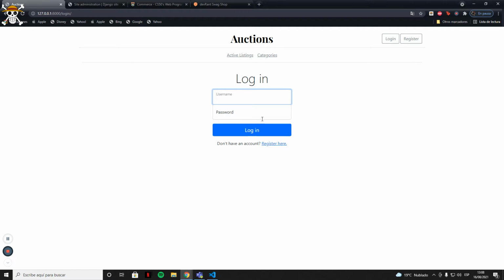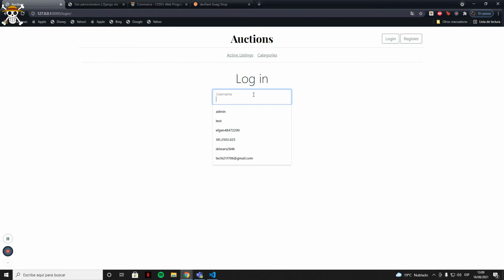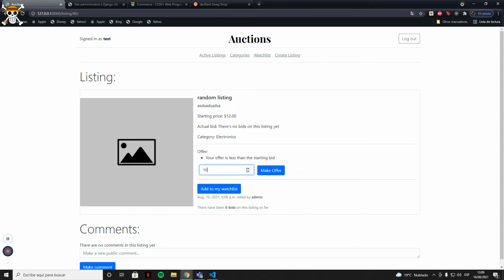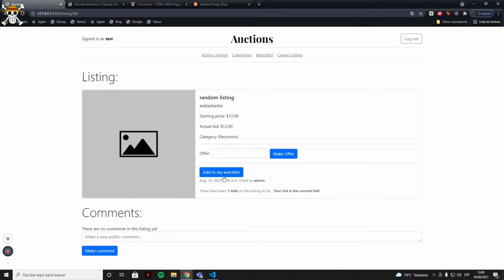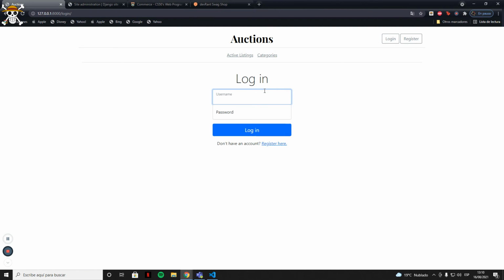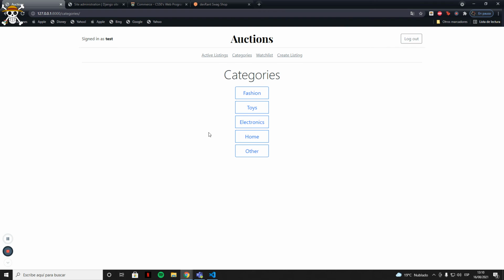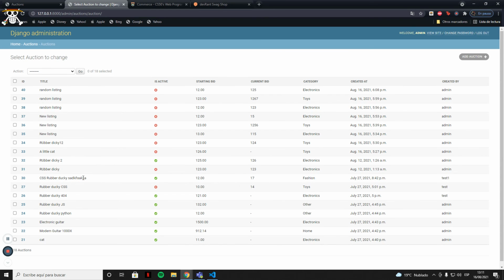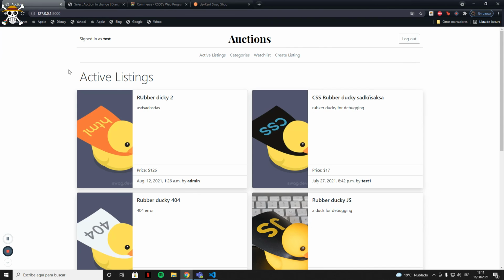CS50's Web Programming with Python and Javascript | Project 2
Wiki Project

0:00 Active Listings Page
0:28 Create Listing
1:05 Listing Page
1:50 Watchlist
2:33 Categories
2:48 Django Admin Interface